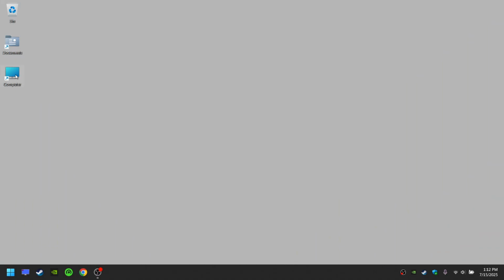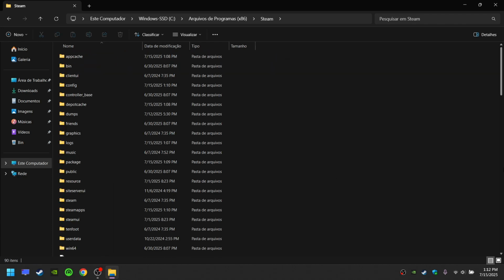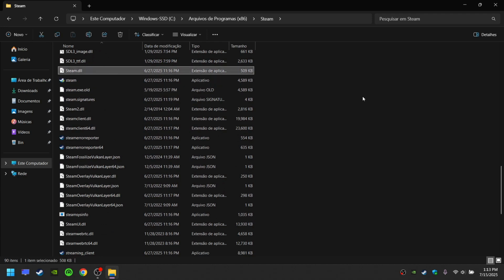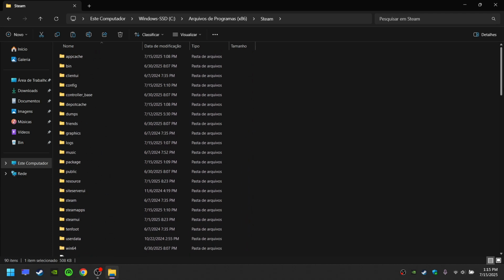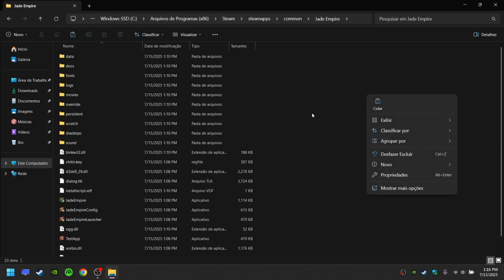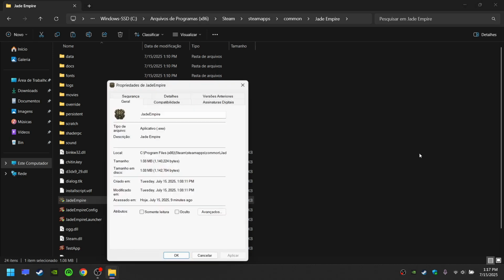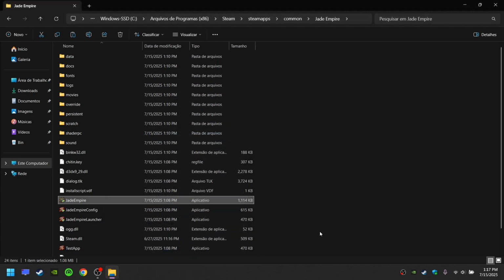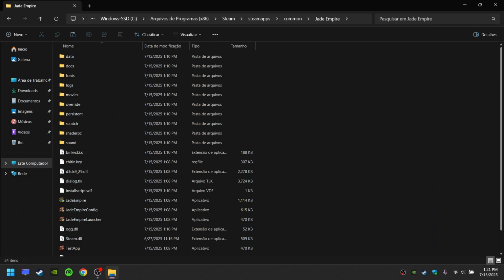How to Fix Jade Empire "Failed to Find Steam"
In this troubleshooting tutorial video, I'll show how to fix the Jade Empire "Failed to find Steam" problem, which affects many users who try to play Jade Empire after having bought it through the Steam platform. This problem affects users with different specifications of hardware and software, and it happens "across the board".

This specific problem is related to permissions, specifically, permissions related to Jade Empire and Steam at the same time.

PART I - Steam.dll
1. Go to the Steam folder (Default location: C:\Program Files (x86)\Steam) [In the video, I show the navigation to this default folder]
If you have installed Steam in another location in your computer, go to that location.
2. Find "Steam.dll" - Select it - Copy it
3. Go to "C:\Program Files (x86)\Steam\steamapps\common\Jade Empire"
[In the video, I also show the navigation to the game folder]
4. Paste "Steam.dll" here
Now proceed to the next part of the video.

PART II - Administrator Permissions
1. Select "JadeEmpire" - Right-click it
2. Click "Properties" - Click "Compatibility"
3. Check "Run this progarm as administrator"
4. Click "Apply" - Click "OK"
5. Select "JadeEmpireLauncher" - Right-click it
6. Click "Properties" - Click "Compatibility"
7. Check "Run this progarm as administrator"
8. Click "Apply" - Click "OK"
In the video, I show the navigation to perform these setting changes.

Is there any game, problem or software you'd like me to fix? Post in the comments.